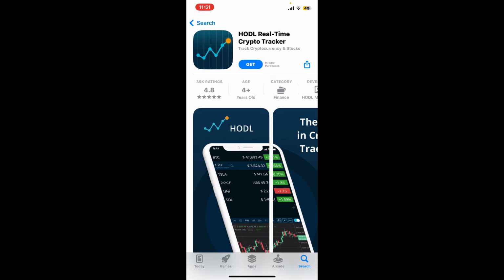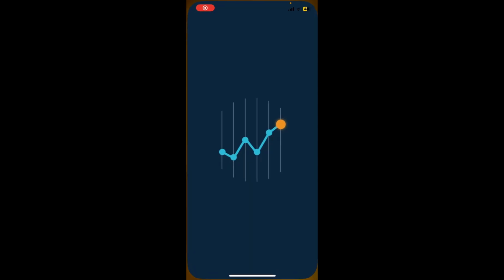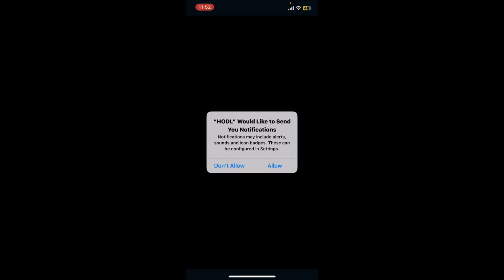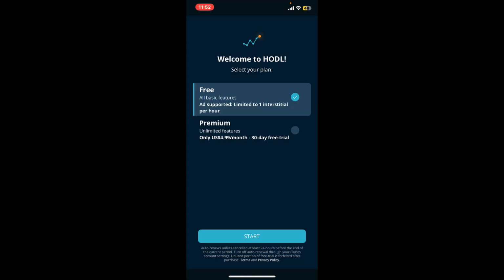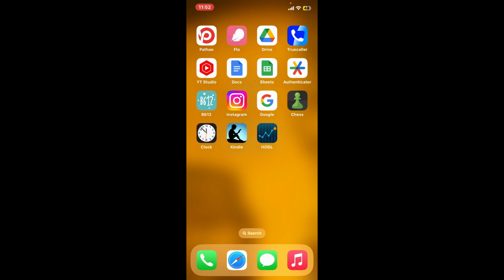How to Download & Install HODL App on iPhone 2024?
Embark on your crypto journey with the HODL app! Watch our tutorial to learn the simple steps for downloading HODL on your iPhone. Dive into the world of digital assets effortlessly. Watch now and start HODLing on the go!"